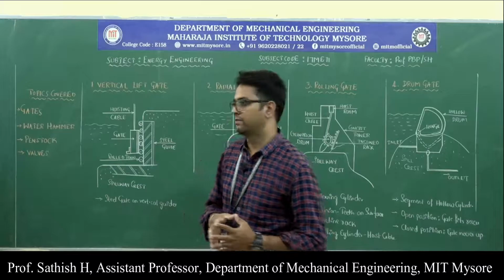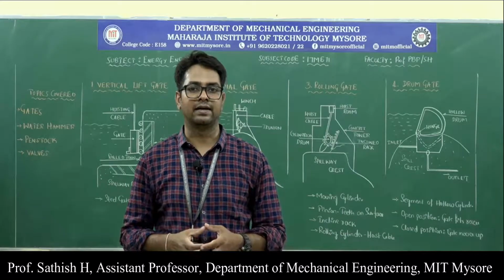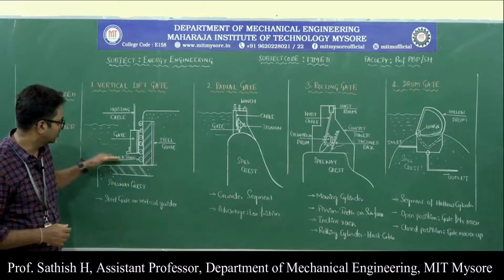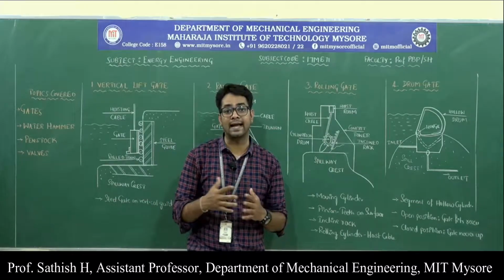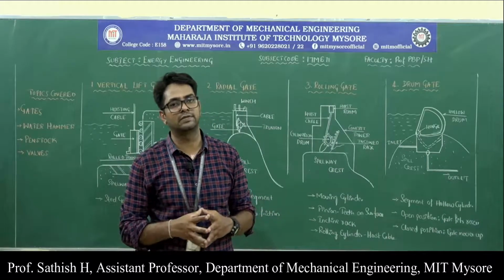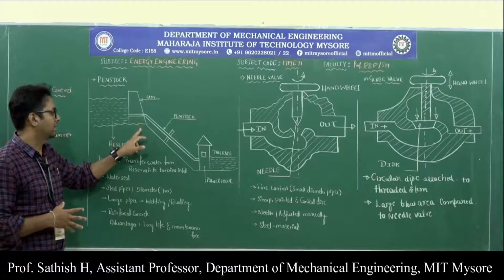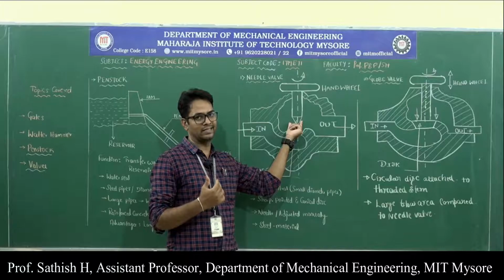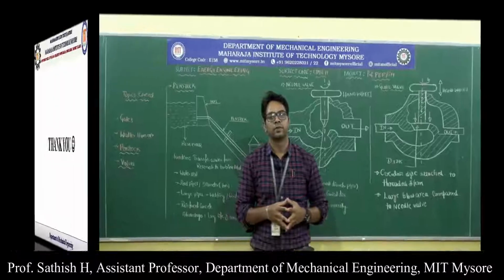7 EE 17ME71 M2 6 SH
Subject: Energy Engineering
Subject Code: 17ME71
Module II: Hydro Electric Energy
Contents:
1. Gates
2. Water Hammer
3. Penstock
4. Valves

Maharaja Institute of Technology Mysore